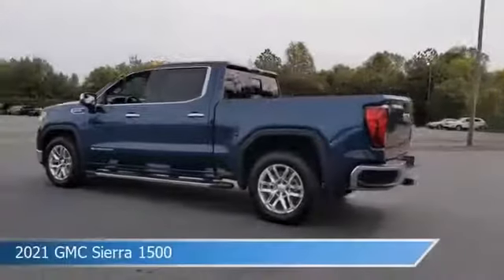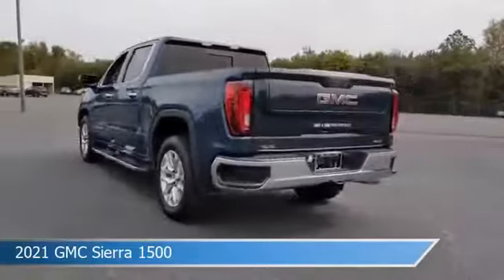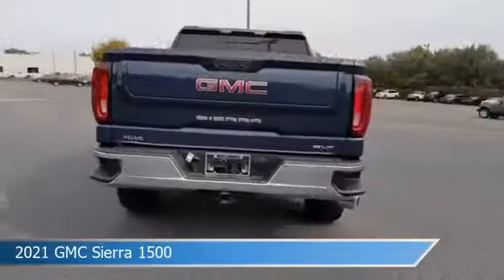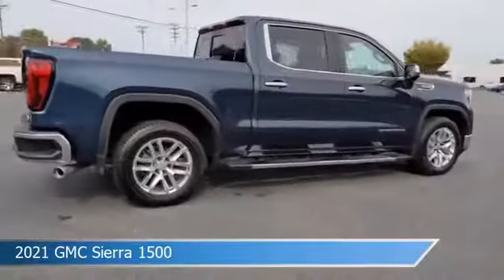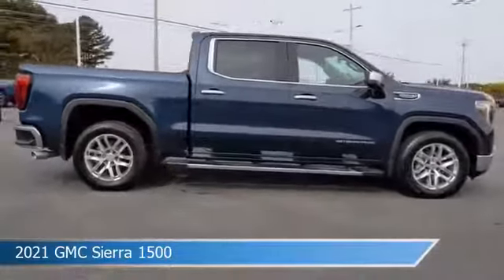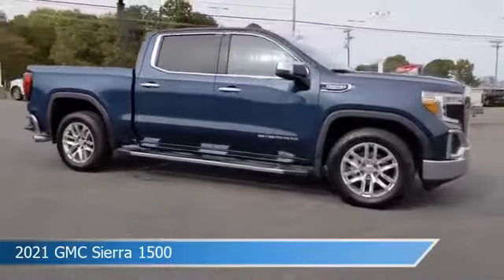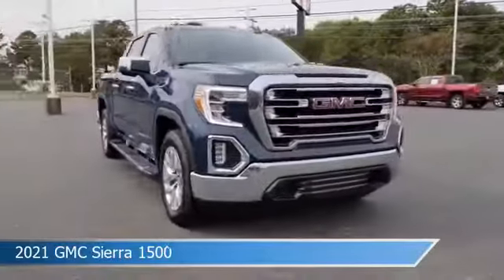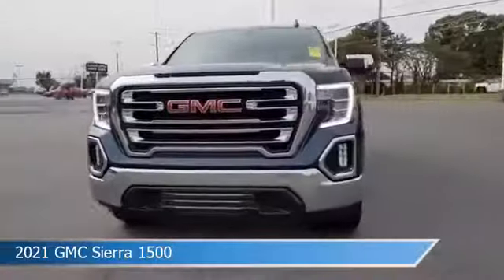2021 GMC Sierra 1500 SLT G211092A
Take a look at this 2021 GMC Sierra 1500! Equipped with a 8-SPEED A/T transmission in Pacific Blue Metallic. This car comes with some great features including Alloy Wheels, Heated Steering Wheel, Antilock Brakes, Audio Controls On Steering Wheel and more. Come in and check it out today!